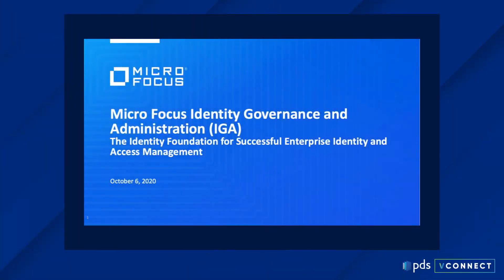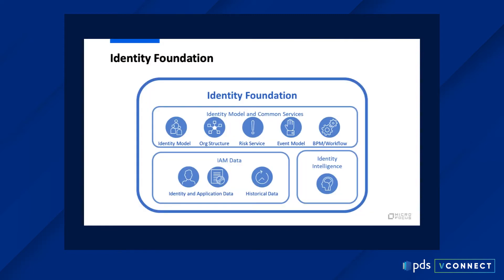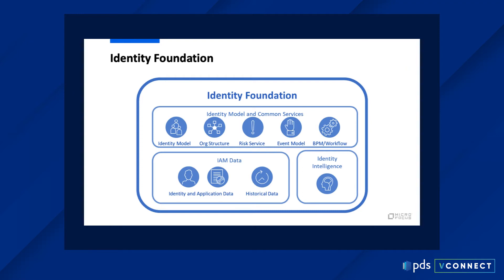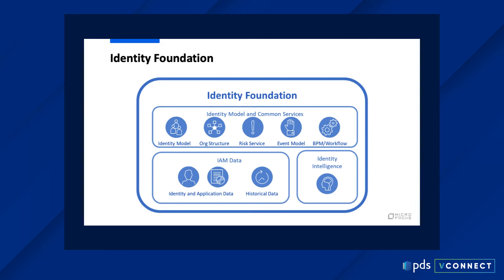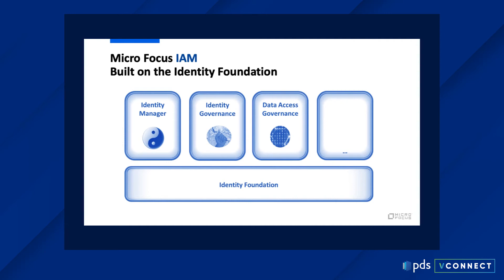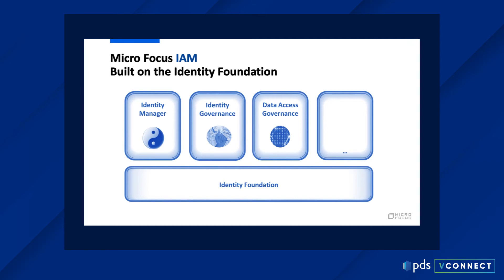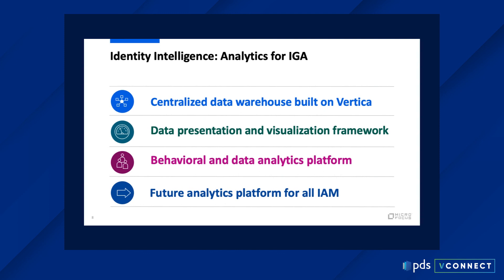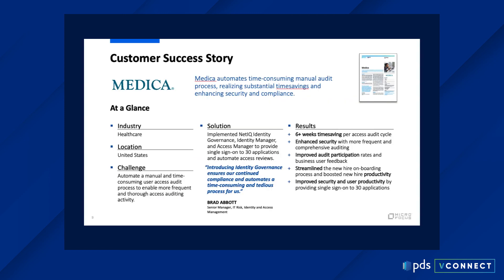Micro Focus: The Identity Foundation for Successful Enterprise Identity and Access Management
Identity Governance and Administration (IGA) provides the Identity foundation that powers today’s most important security initiatives including Zero Trust, Digital Transformation, and Cyber Resilience.

Micro Focus IGA delivers the critical capabilities and Identity services needed to bridge data and product silos enabling your business to adapt at the speed of change.

In this session you will gain insight into how IGA empowers your business by dramatically reducing the complexities, cost, and risk associated with integrating standalone IAM capabilities.